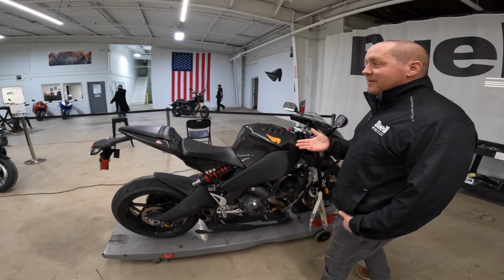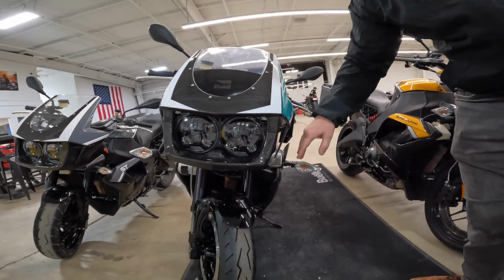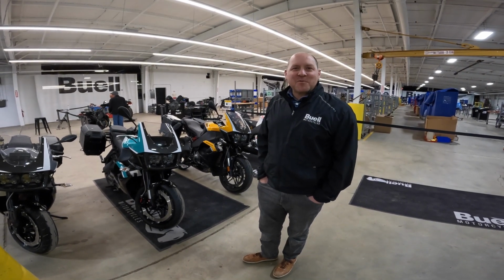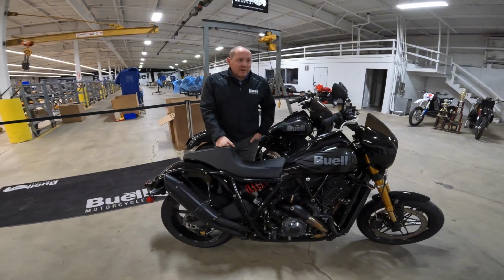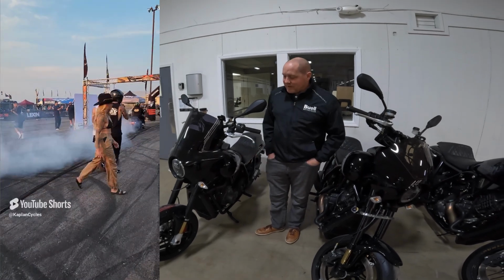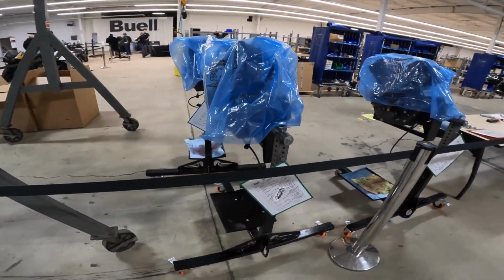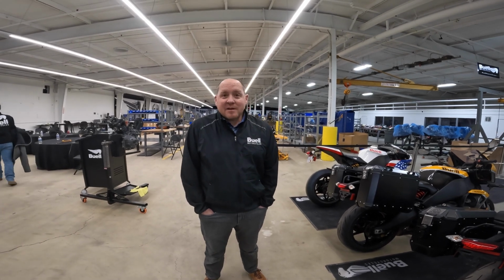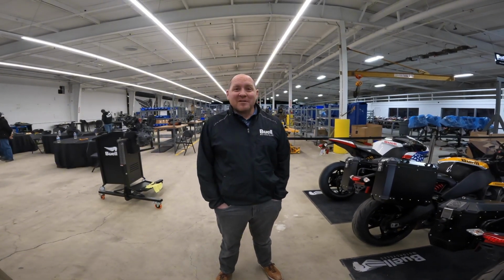BUELL FACTORY TOUR INTERVIEW WITH CEO BILL MELVIN!! 2025 BUELL Super Cruiser & Super Tourer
New 2024 Buell Hammerhead 1190 & 1190 SX In Stock Today
Taking Deposits on 2025 Super Cruiser & Super Touring Models Today
CALL KEN JR For Lowest nationwide pricing on New Buells and NO FLUFF dealer fees.

Filmed by Justin Harris
Edit by Tyler Merullo

Facebook.com/KaplanCycles & Facebook.com/NewEnglandMotorcycleMuseum

MAIL:
Kaplan Cycles LLC
200 West Main St. STE 4